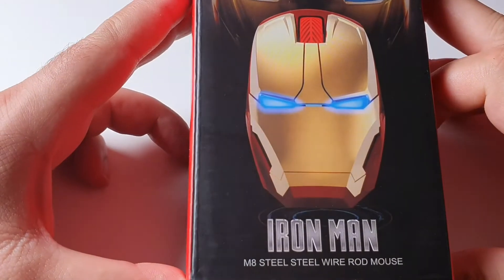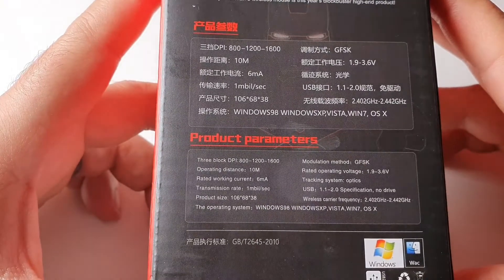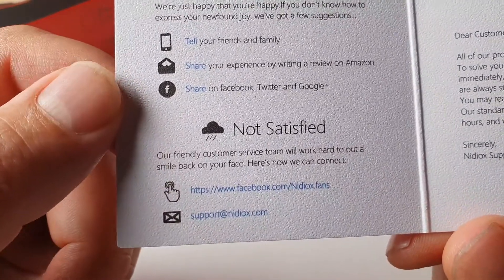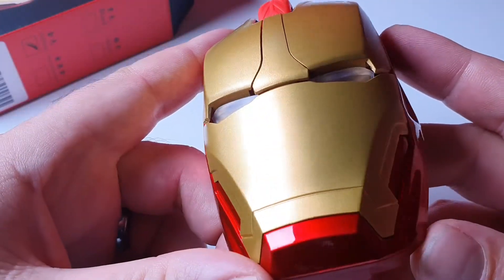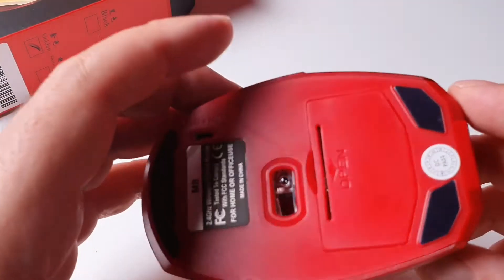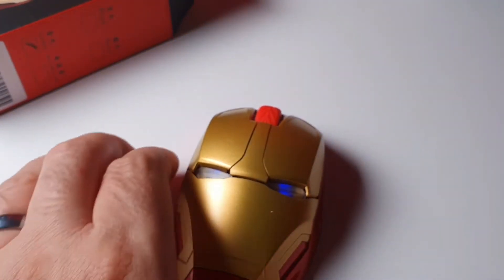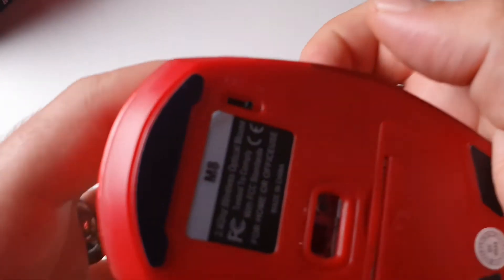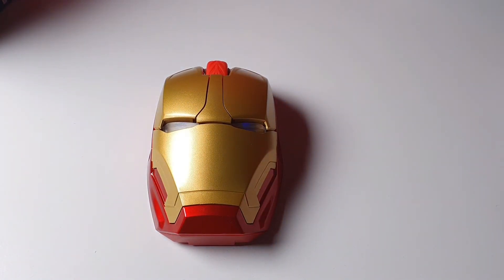Iron Man Mouse!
The Iron Man Mouse is here!!! I saw this one in Amazon and I couldn't help myself and bought it.
It's actually quite cool.

Pssst: when we hit 5000 subscribers we plan to start regular giveaways ;)